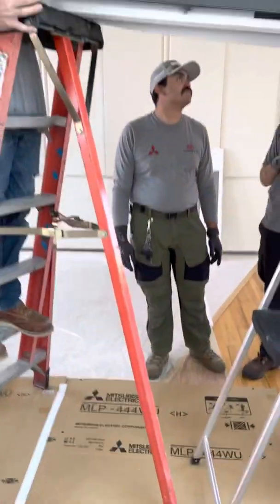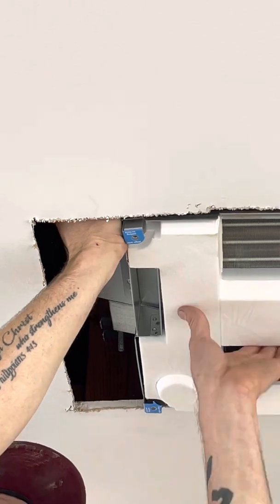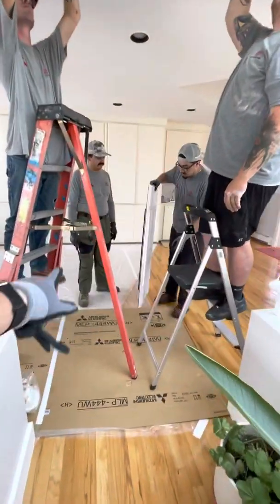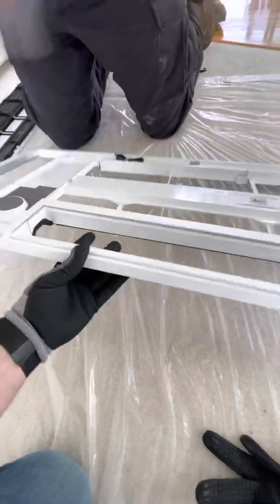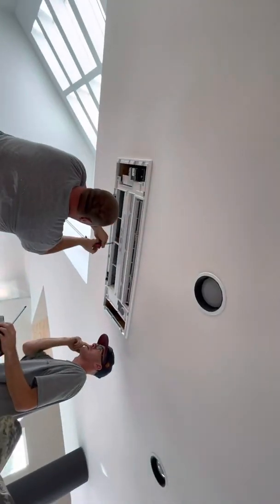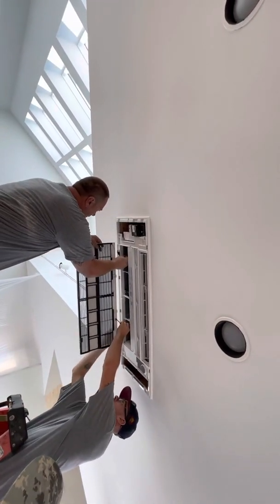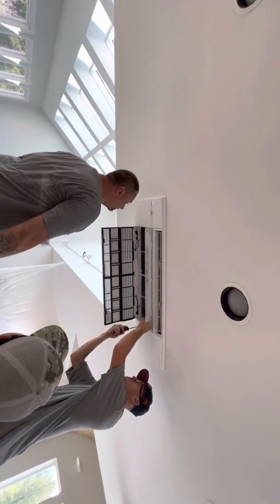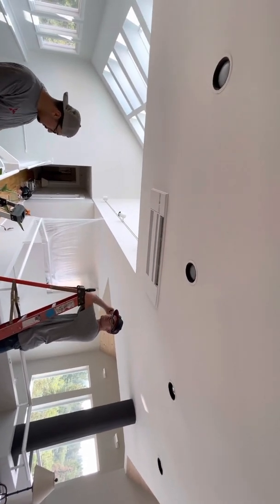Mitsubishi Ductless mini-split cassette install professionally done in under 10 mins Ductless Plus!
How to install a Ductless Mitsubishi mini split ceiling cassette￼.  Ductless mini-split technology Mitsubishi high-performance ductless systems our 410 a refrigerant best Ductless install￼.  Do it yourself "DIY" must watch. The correct way to install a ductless mini-split professional mini split installation. Ductless technology green energy zero-emissions heating and air-conditioning systems worlds best air conditioner highest efficient AC 40% more efficient than a standard air-conditioning system the world needs to have Ductless￼ technology￼. Professional installation from Ductless plus.  We travel anywhere if the price is right if you want to high-quality insulation in Colorado call DUCTLESS plus.￼High-performance mini-split systems from Mitsubishi hyper Heating technology heating down the -13 super-efficient mini-split technology HVAC master technicians hi-performance install don’t Use bad habits perform pressure tests evacuations measure line sets verify drains work properly educate technicians EPA certification hi-performance installation.